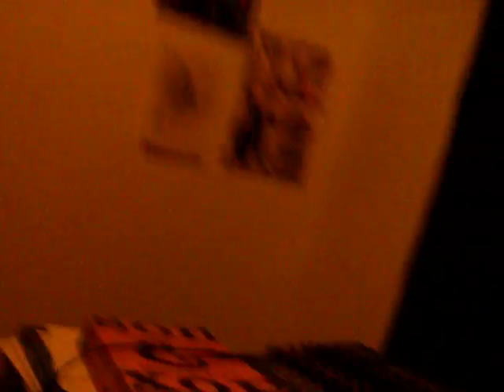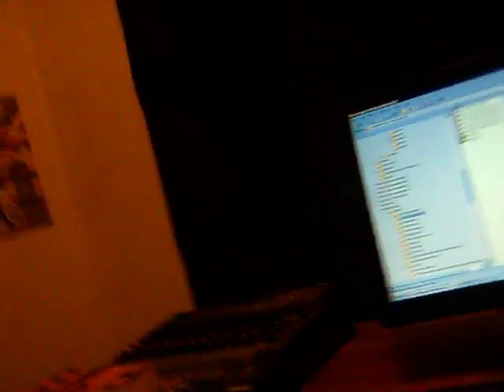18-12-2016: editing in the day of transition between discography and alter-reality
i was up about 4:30 on this day and spent it preparing for a major alter-reality update, which included doing enough editing that i'd be caught up for the next few days. i also spent some time filing in the other room, and in the process ruled out a dedicated period 1.2 disc as too large for a dual-layer dvd and superfluous to package on blu-ray. i was in bed around midnight.